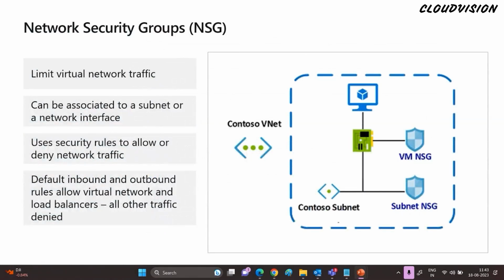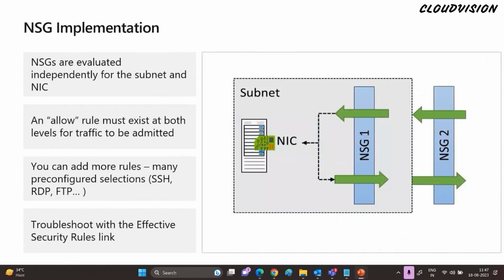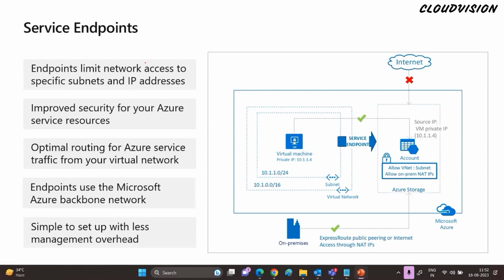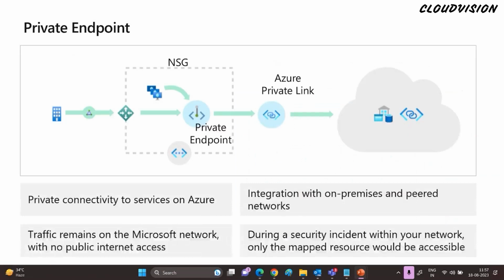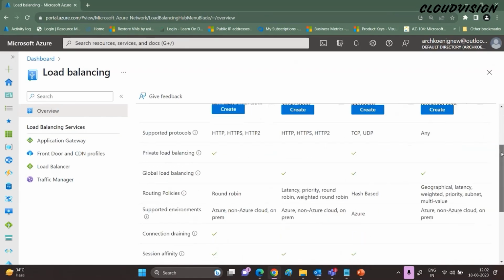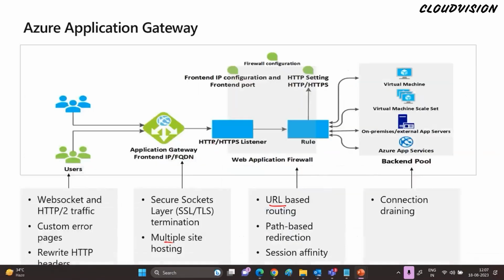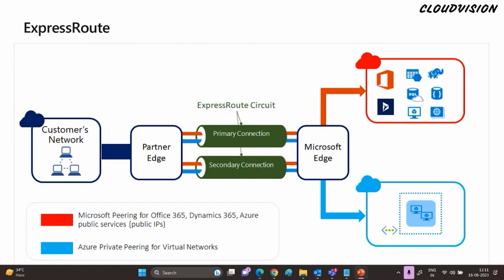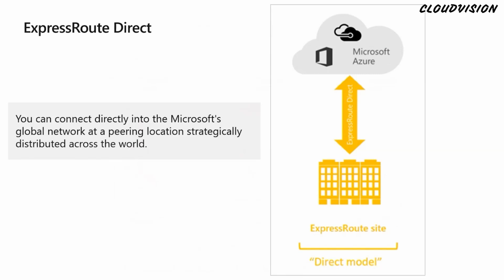Platform Protection Network Security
The video provides an in-depth explanation of various network security concepts and services within a cloud platform. It begins with a discussion on Network Security Groups (NSGs), detailing their function as basic firewalls and their application at the subnet level. The video then explores Application Security Groups (ASGs) for logically grouping VMs, and the use of service endpoints for optimal routing of services through Microsoft’s backbone network. It also covers load balancing services, including Azure Load Balancer, Application Gateway, and Azure Front Door, explaining their features and use cases. The video concludes with a look at ExpressRoute, a service offering dedicated connectivity to Azure over Microsoft’s backbone network.

Highlights:

00:00:00 Network Security Groups (NSGs)
00:05:37  Application Security Groups (ASGs)
00:10:01 Service Endpoints and Private Endpoints
00:16:38 Load Balancing Services
00:29:01 ExpressRoute for Connectivity